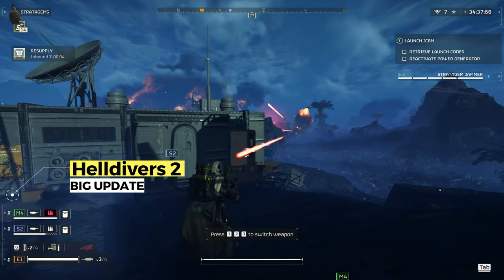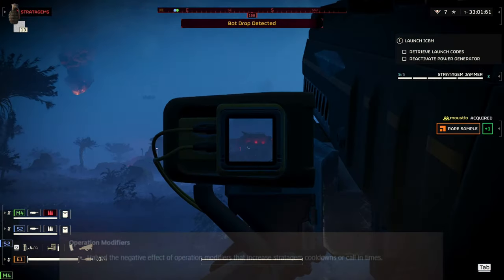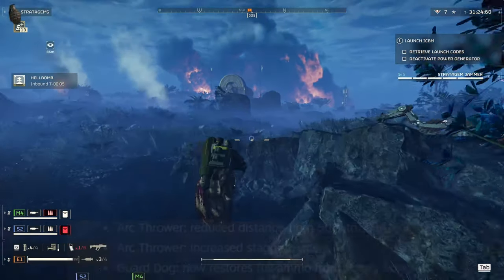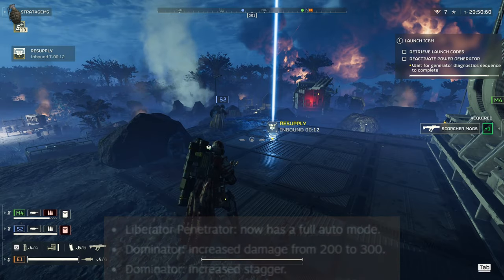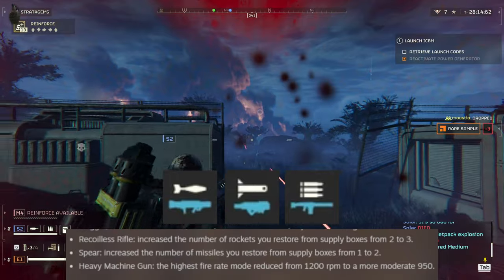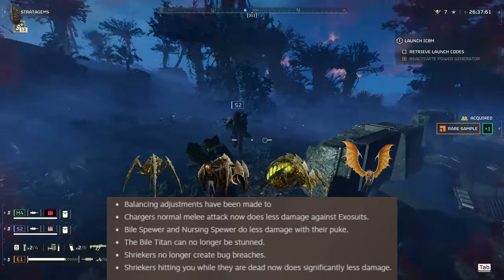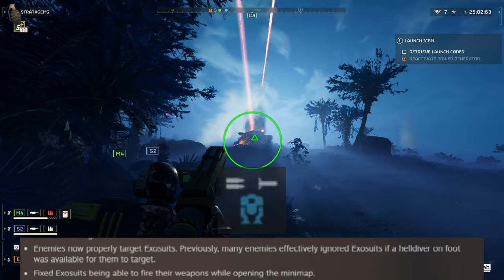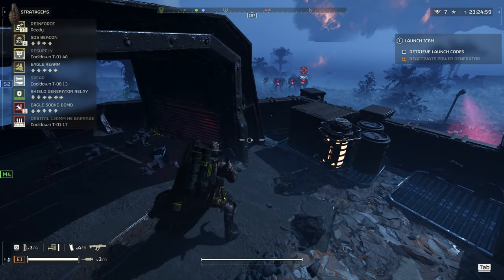Helldivers 2 - New Automatons & Massive Patch